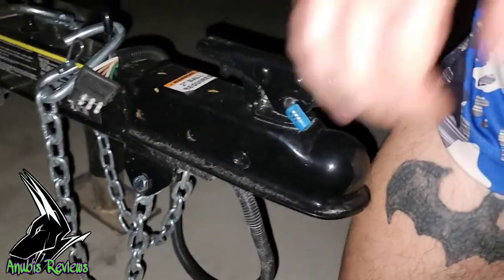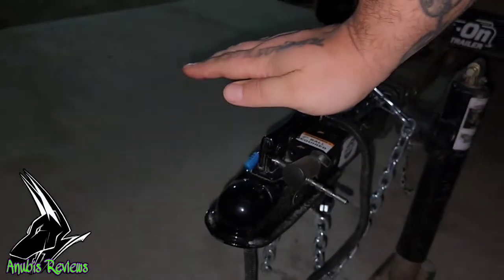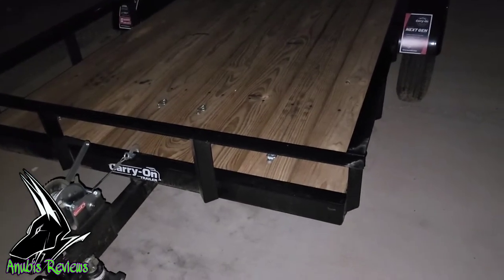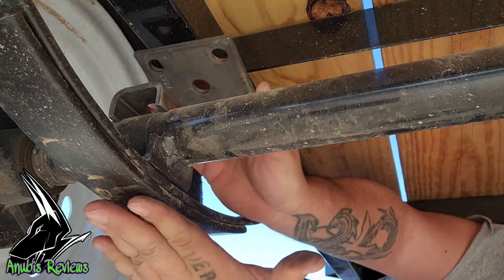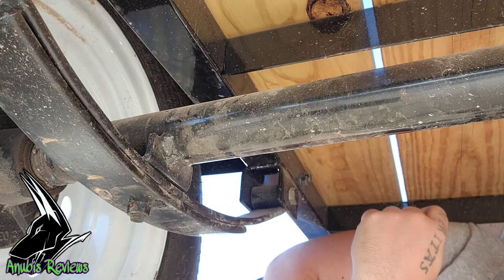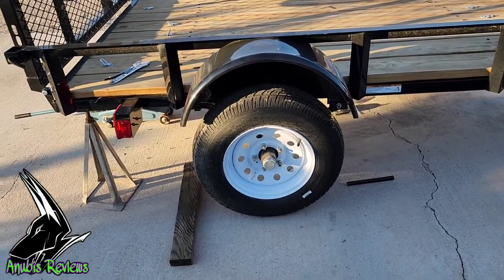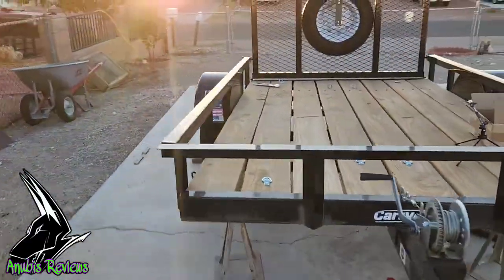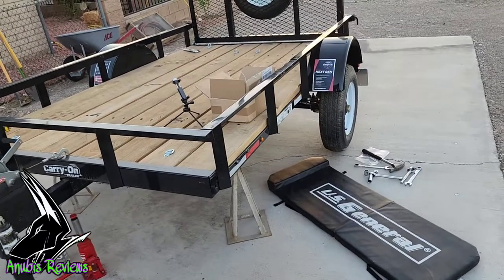Installing a Trailer Axle Flip Kit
Tractor Supply 5x8 trailer axle flip for better ride on taller vehicles. it also allows for much larger tires to be installed if desired.

U-Bolt Mounting Kit for 2,200 lb Trailer Axles with 1-3/4 Inch Round Tube Diameter